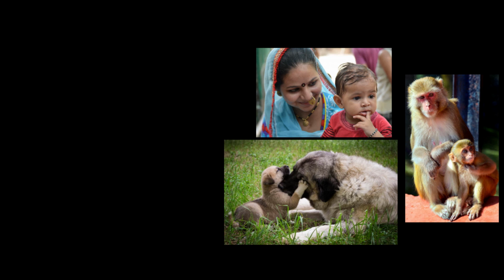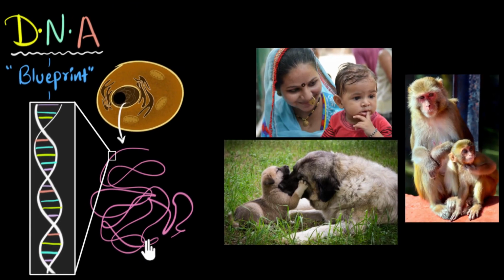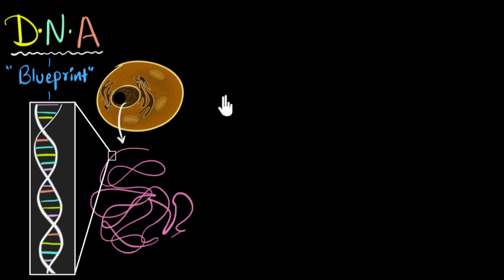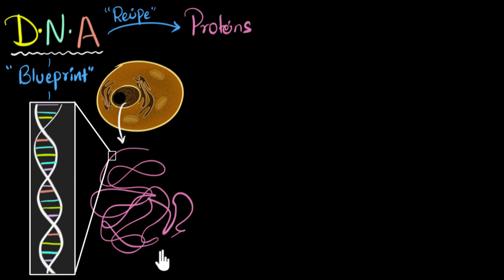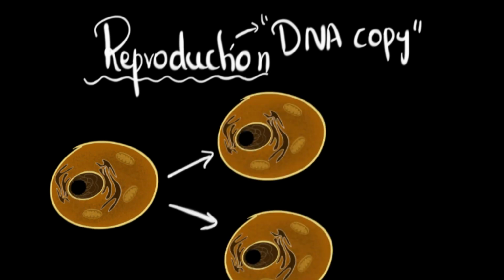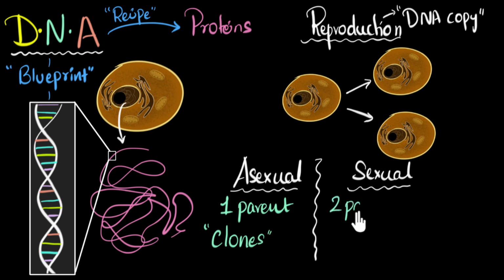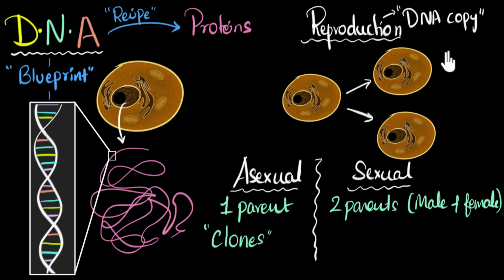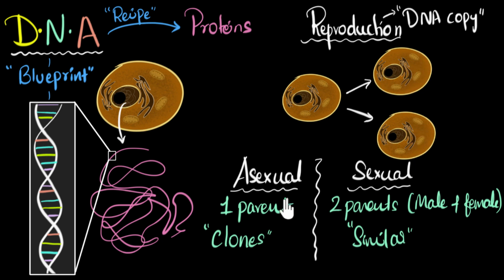Reproduction DNA sexual asexual How do organisms reproduce